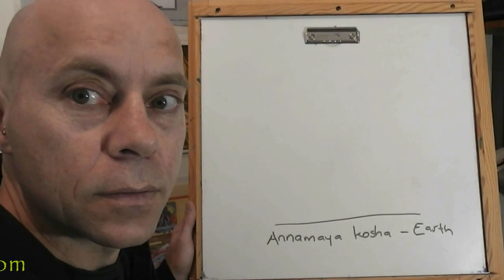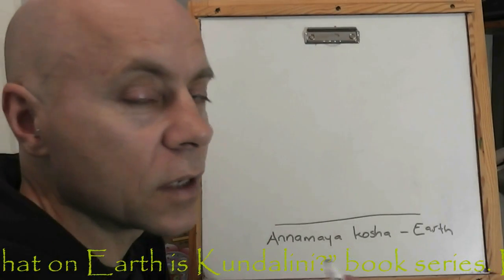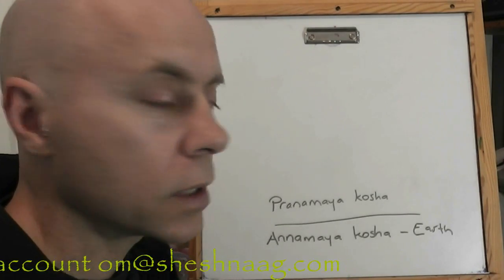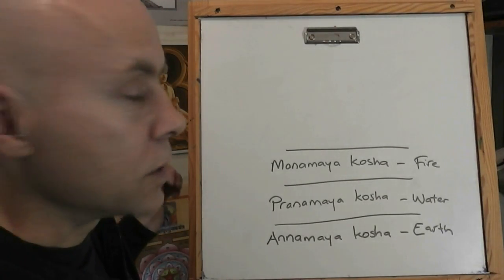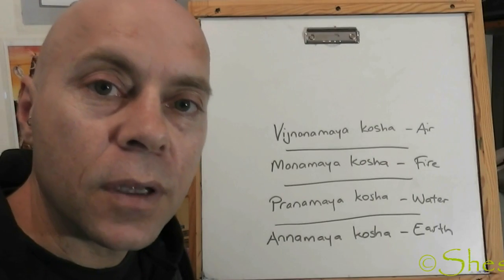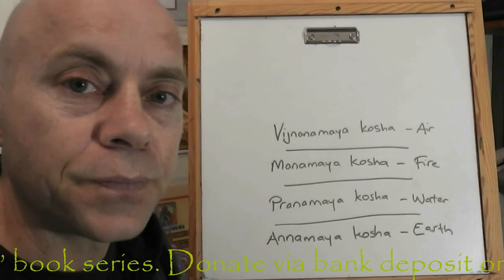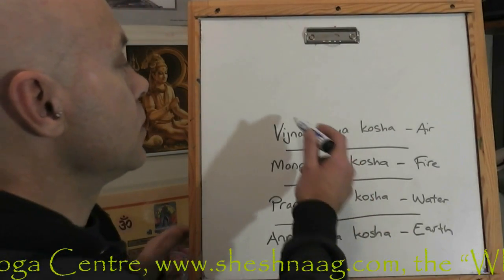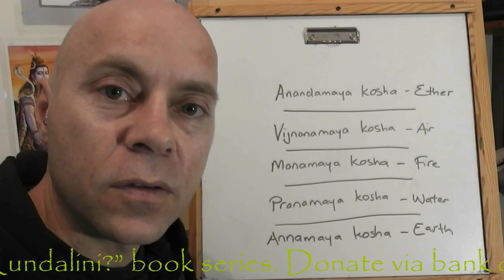Kundalini Awakening: The Koshas